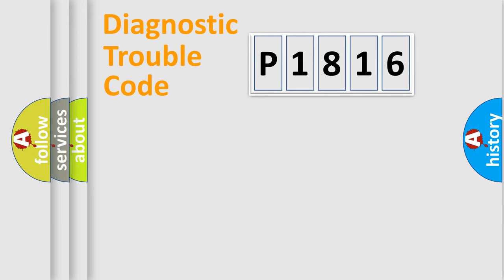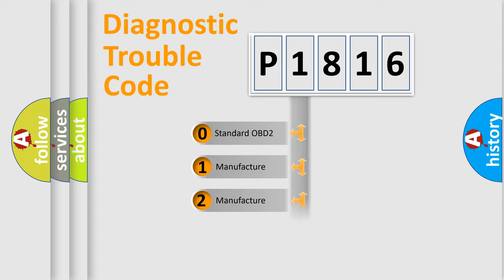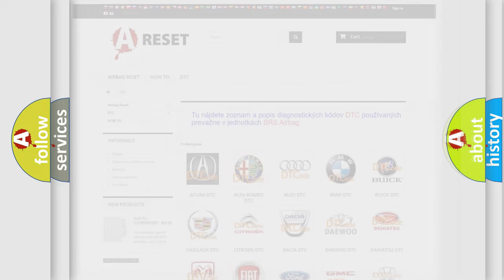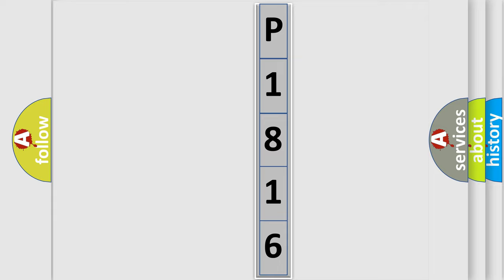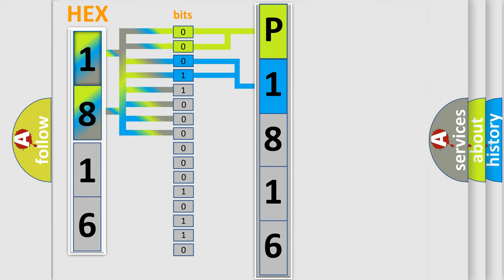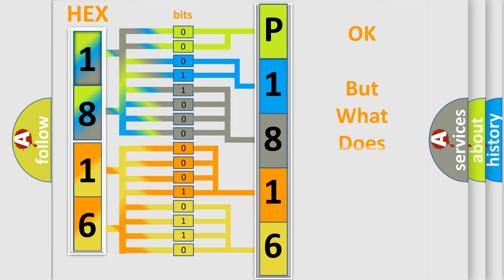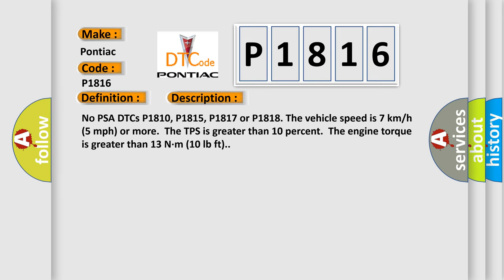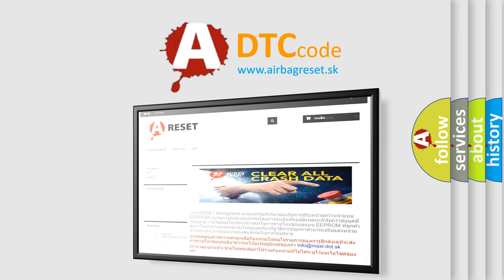DTC Pontiac P1816 Short Explanation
Contents:
0:21 Basic DTC analysis according to OBD2 protocol standard.
1:48 Insight into programming
2:58 A diagnostically understandable description of the Diagnostic Trouble Code
3:05 Basic error definition

Make:
Pontiac
Code:
P1816
Definition:
TFP Manual Valve Position Switch Range
Description:
No PSA DTCs P1810, P1815, P1817 or P1818. The vehicle speed is 7 km or h (5 mph) or more.The TPS is greater than 10 percent.The engine torque is greater than 13 N·m (10 lb ft).